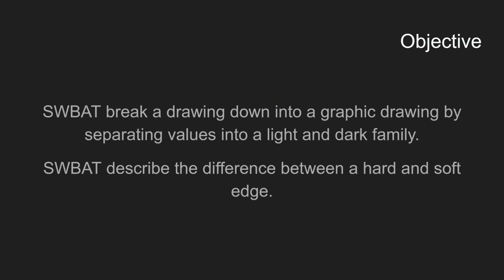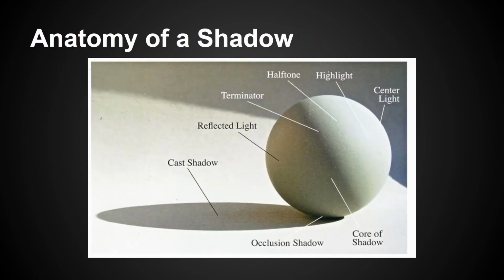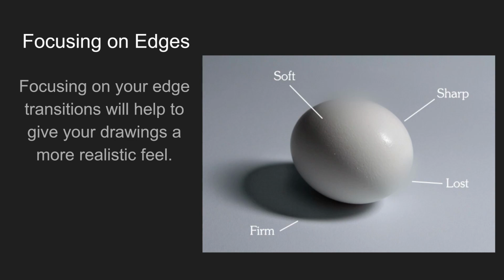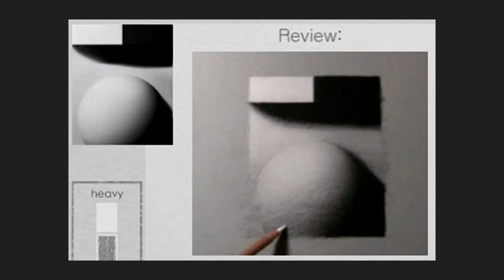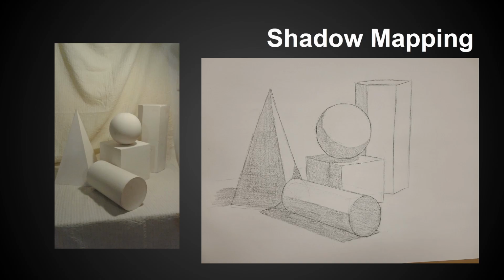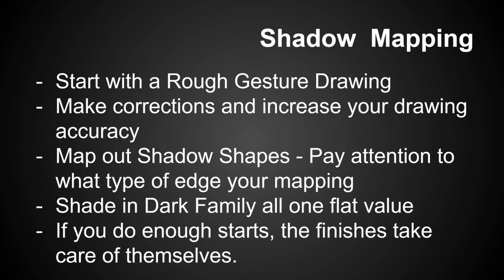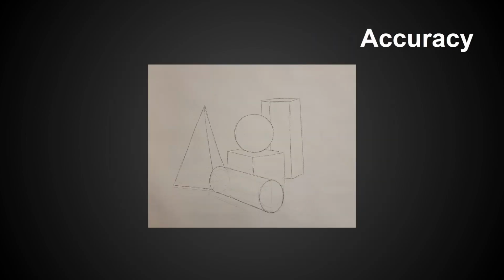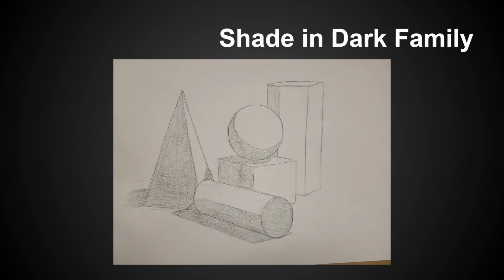Shadow Mapping Geometric Forms